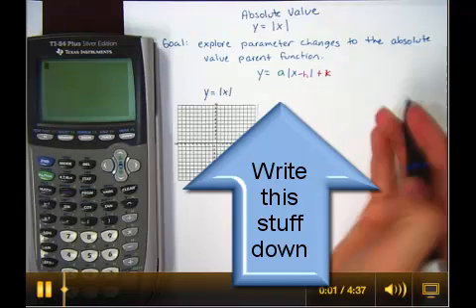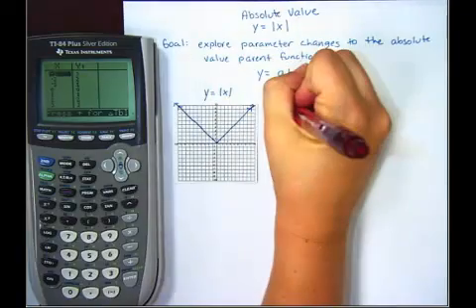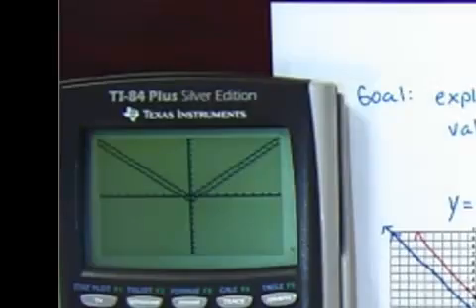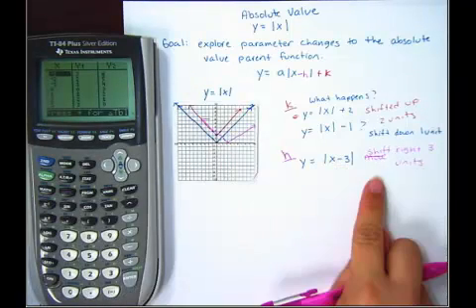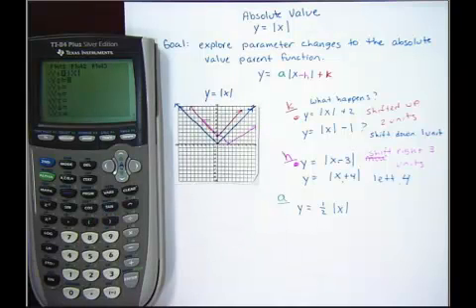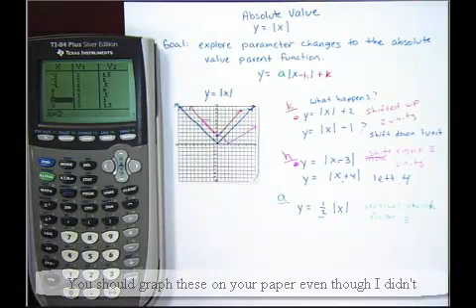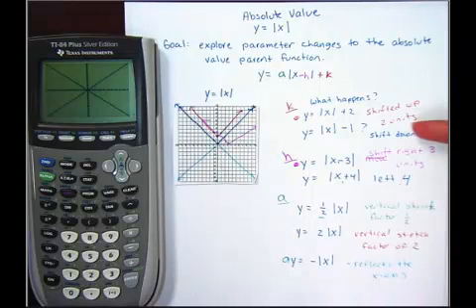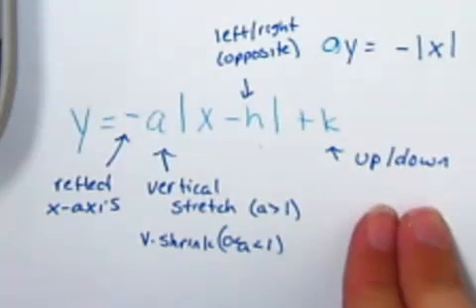Absolute Value Transformation